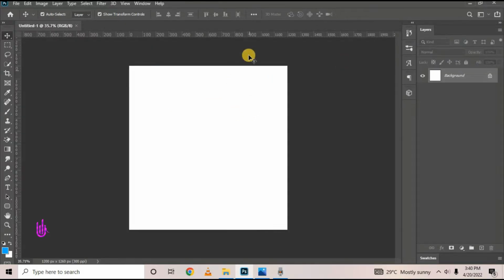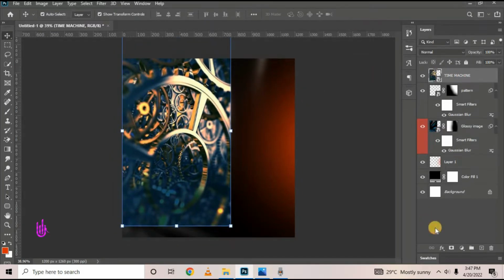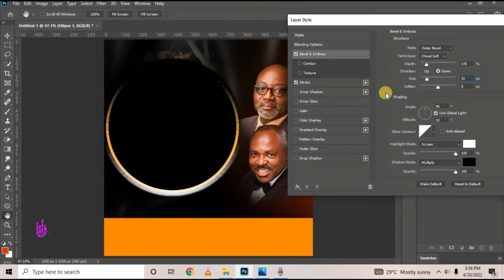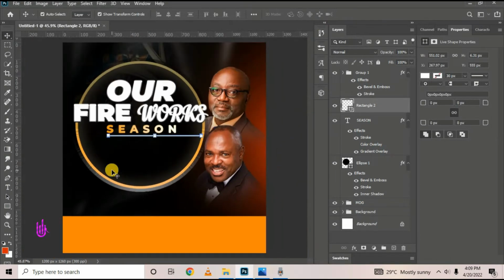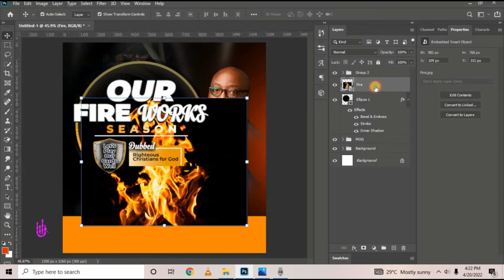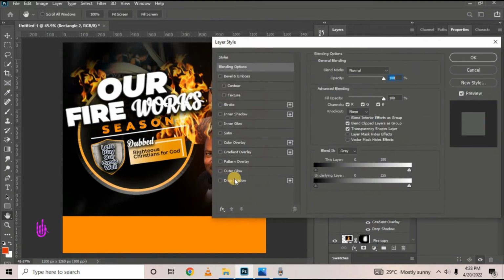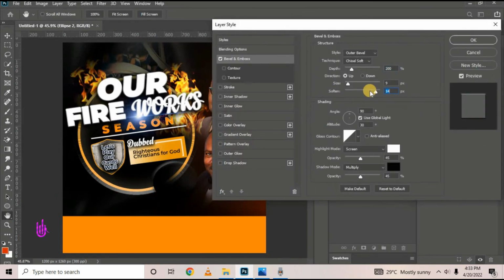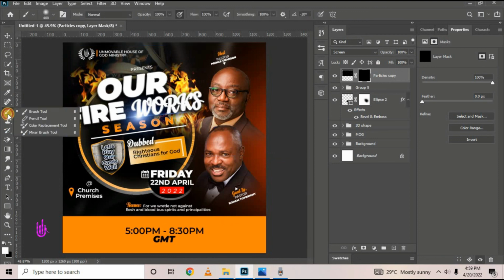How to design a Church Flyer {Simple Tactics for better outcome} - PHOTOSHOP TUTORIAL.💙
Hello friends, this is the Episode Four on "how to design Attractive Flyers".
Here in this Tutorial I am going to teach you how to make a 3D text with just FONTS STYLE.
HOW TO DESIGN ATTRACTIVE FLYER (S01E04)

STOCK IMAGES.

Do note that this video is only for Education purpose.